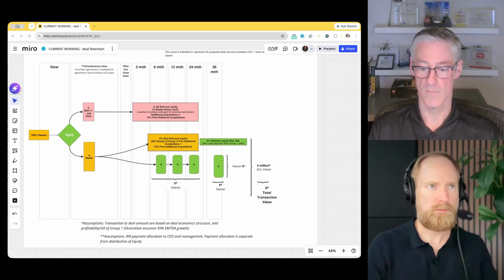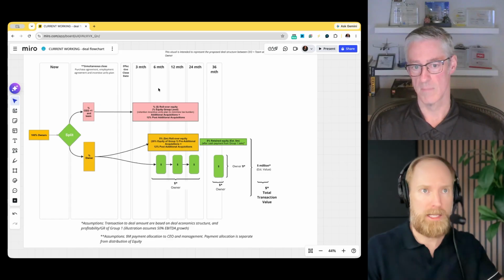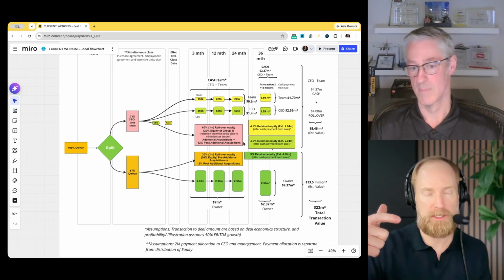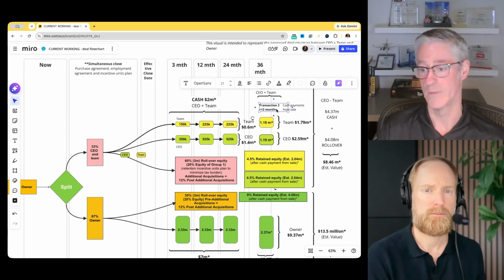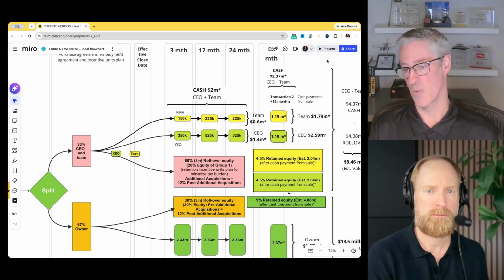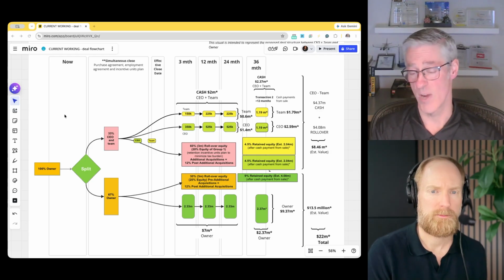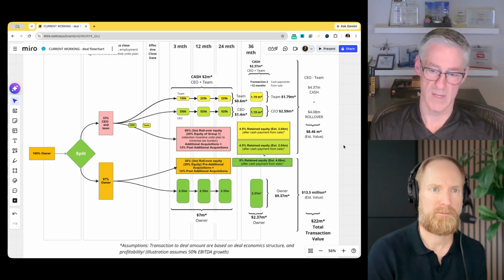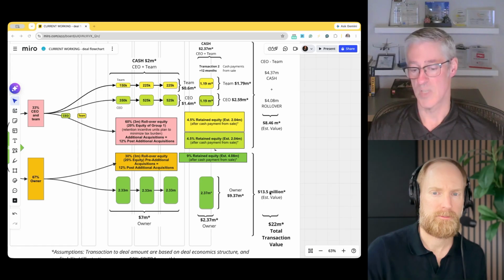How to Buy 3M of Profit (And, Structuring Around Risk)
In this episode of Agency Acquisitions and Exits, Peter Lang is joined again by Peter Baldwin, the “dangerous CFO,” for a practical breakdown of one of my acquisitions, walking through how Lang structured one of his deals.

We walk through how a profitable agency deal was designed around the actual risks inside the business: key person risk, customer concentration, a major contract renewal, and a founder who was no longer involved in day-to-day operations.

Instead of treating the deal like a simple cash-at-close transaction, Peter and Peter explain how they used rollover equity, seller notes, retention bonuses, management incentive units, and milestone-based payments to align the seller, the CEO, the senior team, and the future buyer.

This episode is a deep dive into what Peter calls deal design: the craft of structuring a transaction so the deal can still get done, even when the risks are real.

If you have any questions at all, fire away.

 Chapters
00:00 — Introduction: Breaking Down a Real Deal Structure
01:37 — Understanding the Stakeholders in the Transaction
03:07 — Why the Management Team Was the Real Value
04:50 — The Key Risks: Client Concentration, Contract Renewal, and Key Person Risk
07:30 — Rollover Equity, Seller Notes, and Installment Payments
10:00 — Incentivizing the CEO and Senior Team
13:02 — Beginning With the Exit in Mind
15:10 — Designing Retention Bonuses Around the Team
18:25 — How the Structure Changed the Headline Purchase Price
22:12 — Modeling the Deal Behind the Scenes
27:37 — The Outcome for the Seller and Management Team
31:31 — Deal Design as a Craft

Follow Peter on Instagram:  ⁠⁠/ peterlang⁠⁠
Follow Peter on LinkedIn:  ⁠⁠/ peterclang⁠⁠